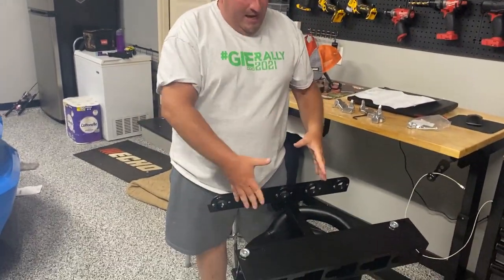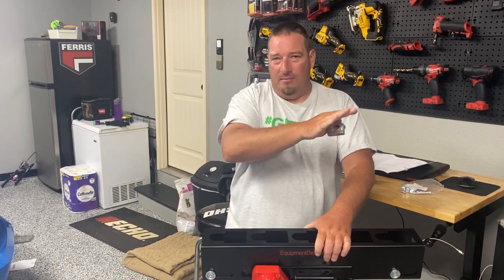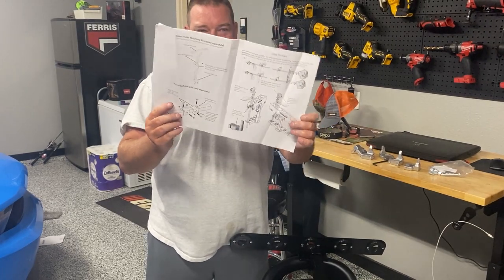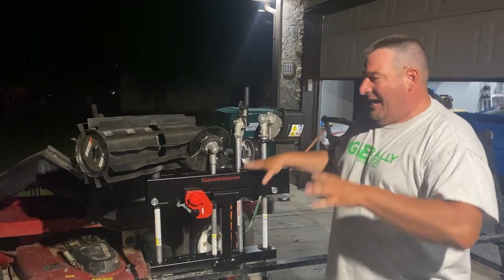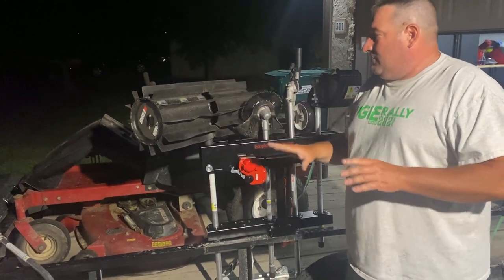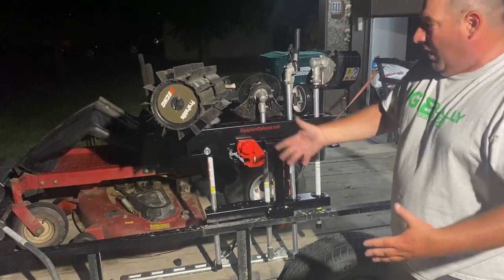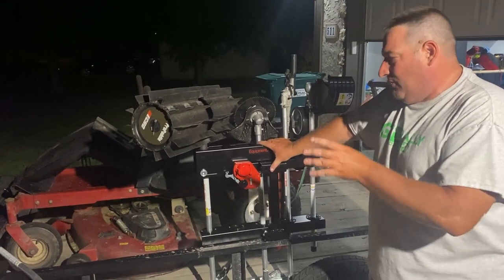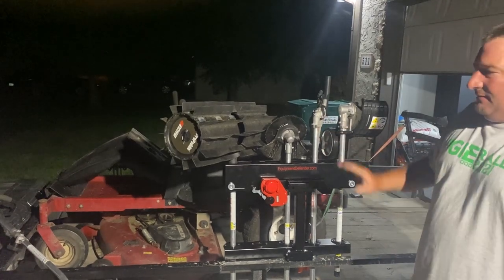NEW PAS/KOMBI SYSTEM LOCKABLE TRAILER RACK